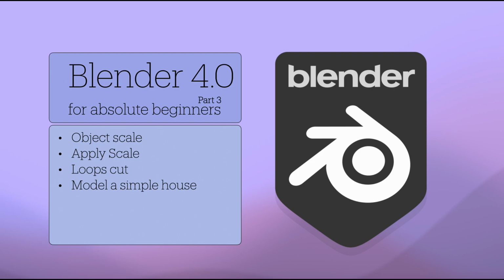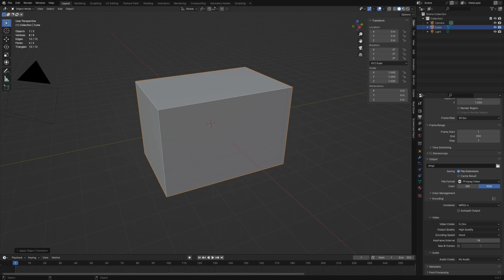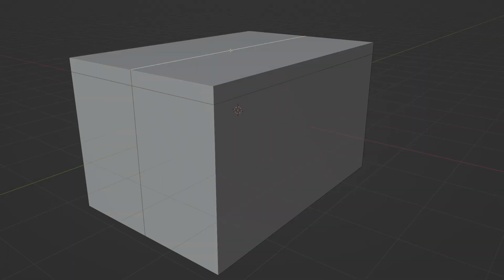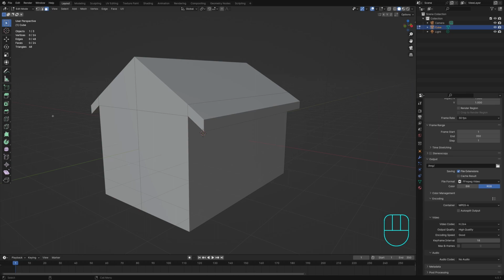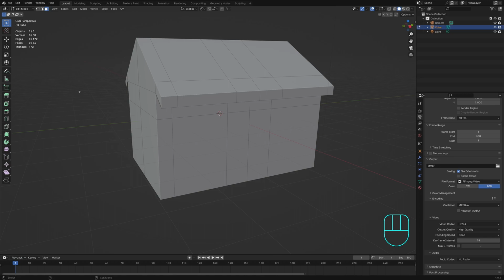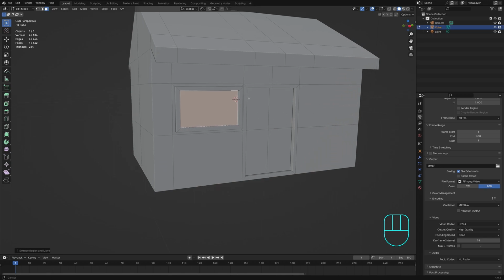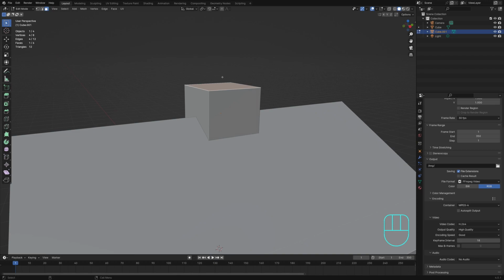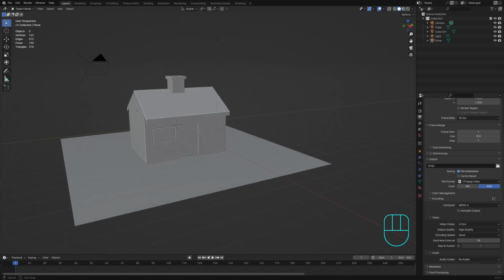Blender for absolute beginners part 3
If you are new to Blender and want to learn the basics this could be for you.

In this part:
-Object Scale
-Apply Scale
-Loop Cut
-Model a house (exercise)

GarageBand (Music, Sound)
DaVinci Resolve (Editing)
Affinity Photo 1.10.6
macOS 14.2.1